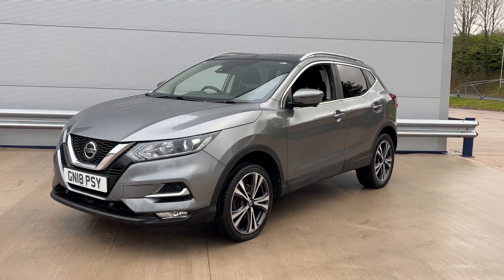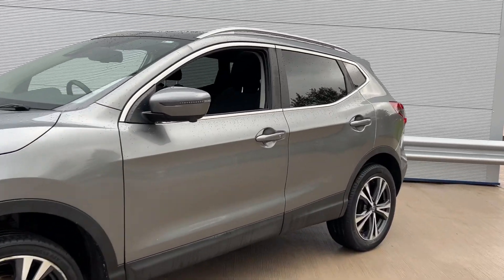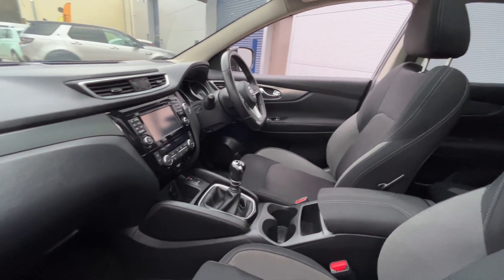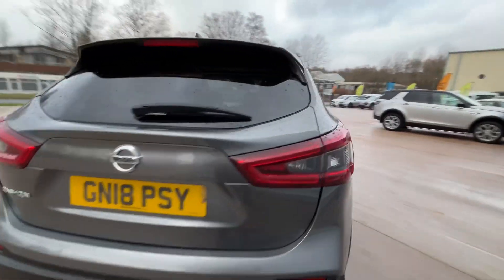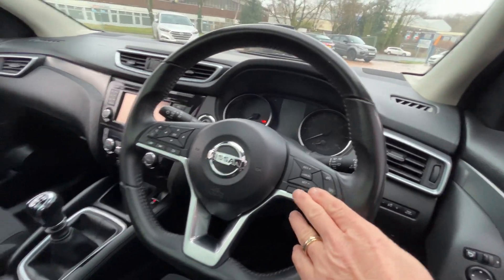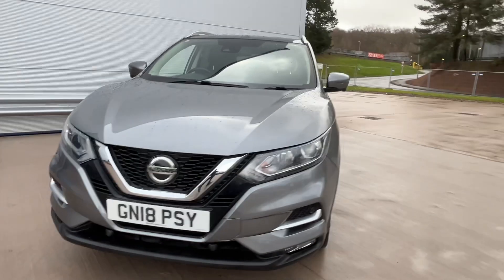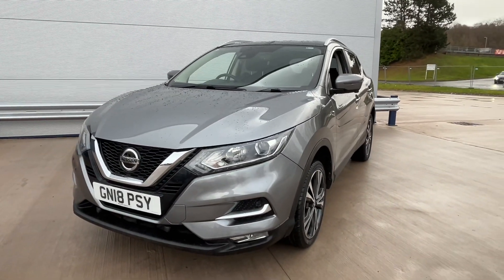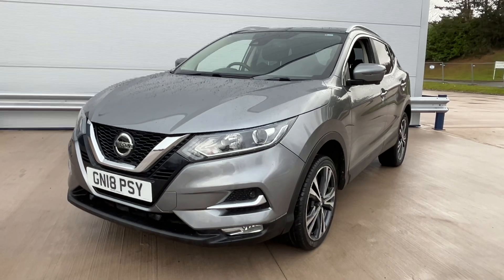28 December 2023